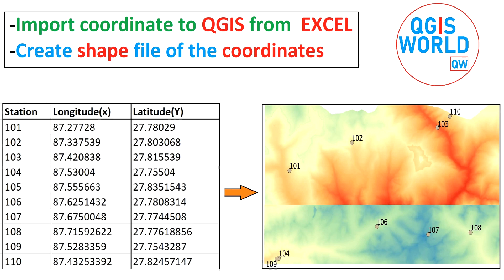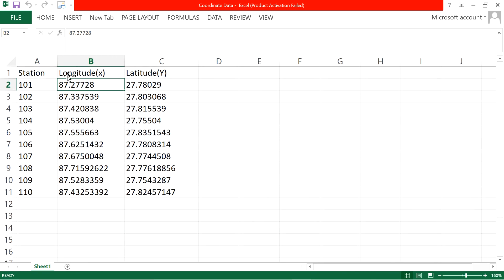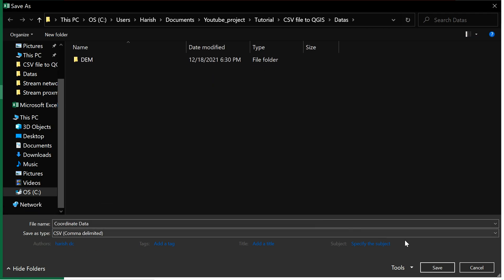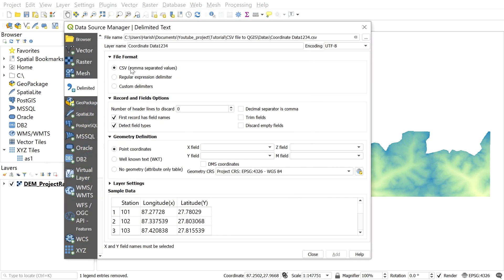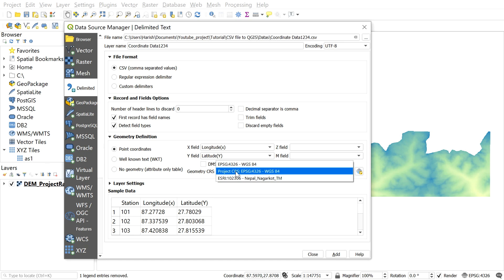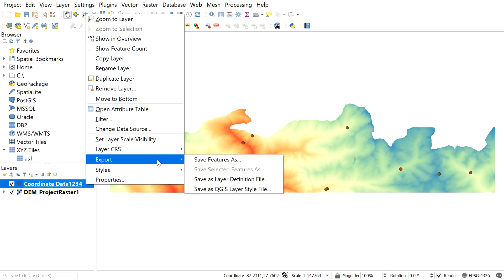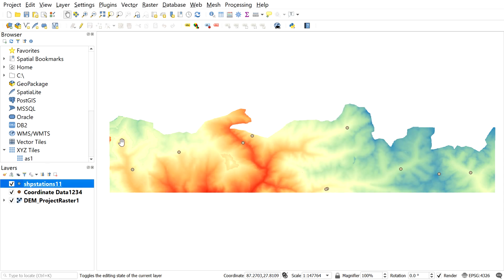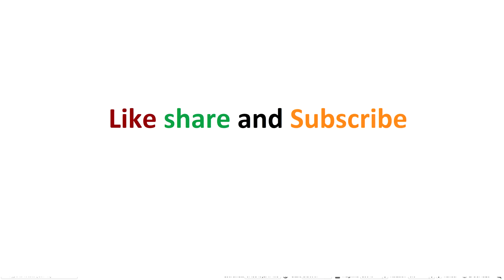Import coordinates to QGIS from EXCEL file (CSV)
here, you will learn step by step procedure to import coordinates to QGIS from excel file (CSV)

Happy learning